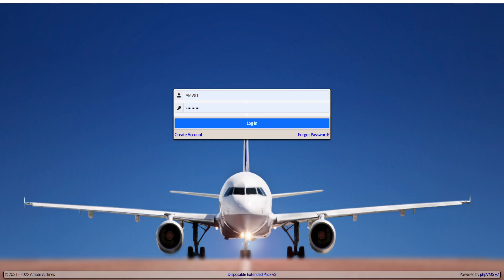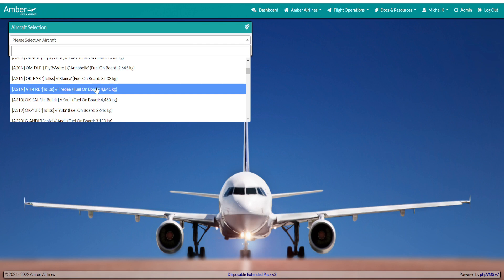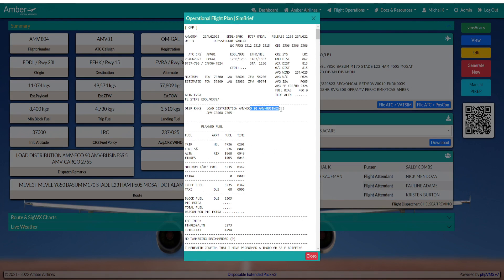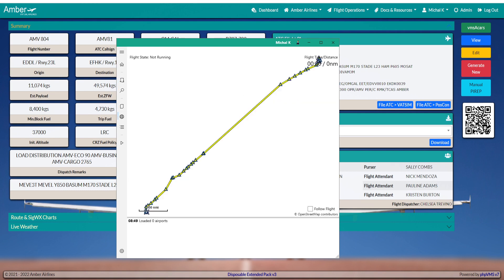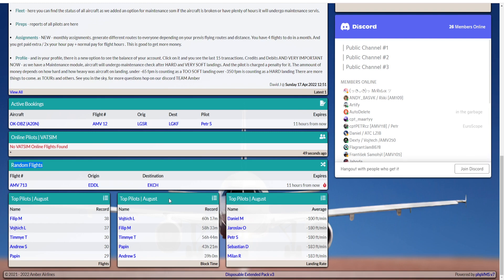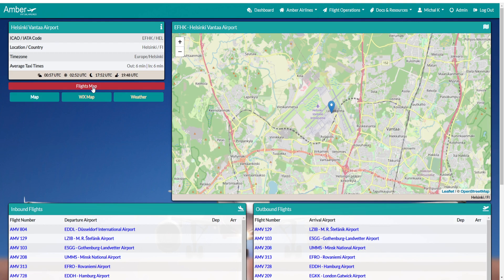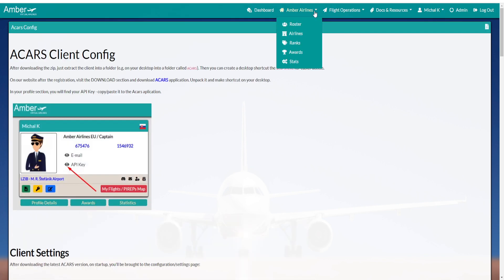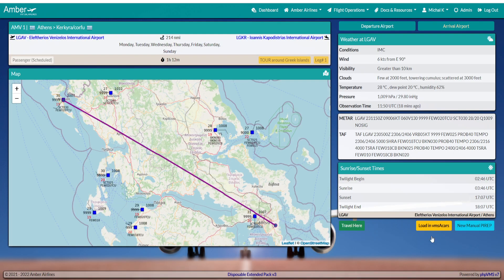AMBER:SK - Video Manual - How to book flight through website / How to load to aCARS / Amber Virtual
Video Manual
How to book flight through website
How to load a flight to aCARS

AMBER AIRLINES further referred to as AMBER, is independent and free to use the association of individuals that provides services of the virtual airline to the virtual pilots. We are a community of pilots who love to fly. While we fully understand the place for “ultra-realistic” virtual airlines that require check rides, pilot exams, strict adherence to defined schedules, and aircraft assignments, we are not that type of VA. Turn on the computer, pick a flight, fly the flight plan, land well and file a PIREP; simple, fun, enjoyable.

Amber's main goal is to provide entertainment and education to its members.

NEWS
May 2021 - We are proudly an official Virtual Airline partner of VATSIM.
Wishing Amber only the best and lots of happy flying pilots.

Professionalism
Let it be with flying the Aircraft, or Evaluation of a Pilot Report, we push the boundaries by taking real-world factors into account to make it maximum professional.

Innovation
We believe we have one of the world's most sophisticated PIREP and Flight Tracking systems, it doesn't just stop there, our team's horizon keeps expanding into the end. Lots of new futures coming soon.

Fast Support
With a custom-tailored system and dedicated staff available 24/7 for support, we provide accelerated growth to your Virtual Airline Career.

Our Acars
Our ACARS system is a flight tracking software made for Flight Simulator X, Microsoft Flight Simulator 2020, Prepar3D, and X-Plane. Providing precise track of your flight.

Regular Group Flights and Events
Aiming to have this event with aVacc Slovakia and aVacc CZ.or over the world.

Bonuses
Special free access. to useful applications